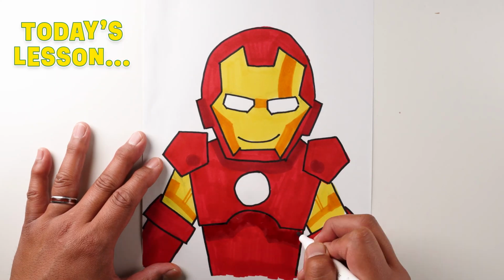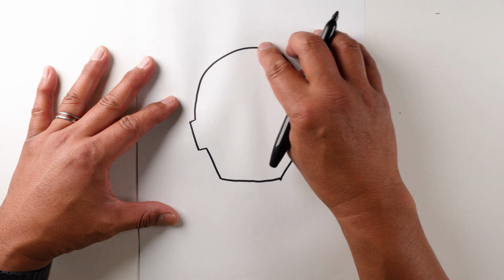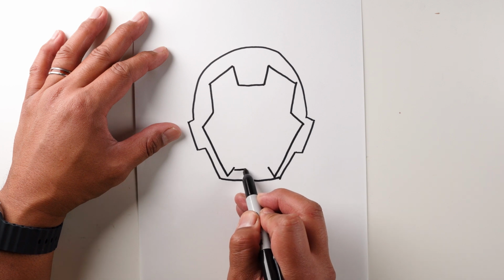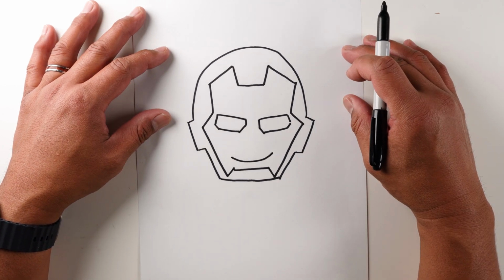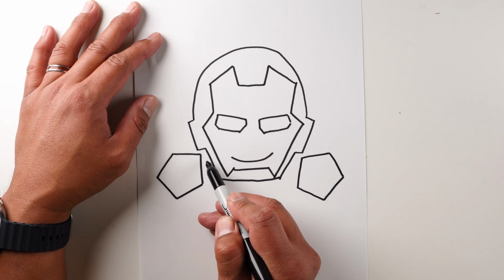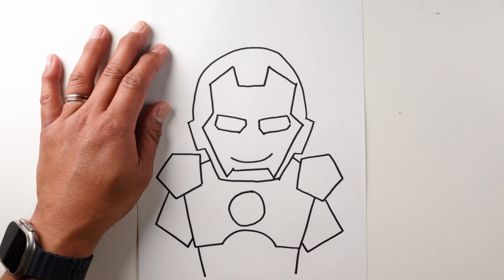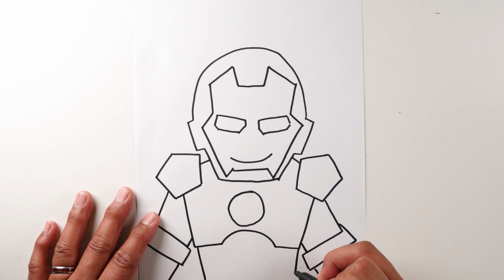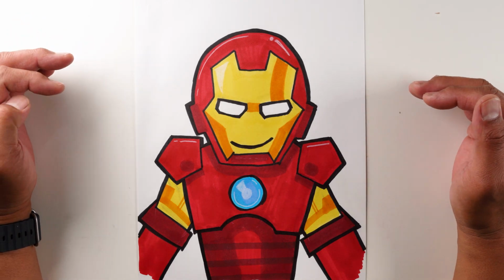How To Draw Iron Man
🖌️ How to Draw Iron Man | Step-by-Step Tutorial for Kids 🖌️
Join me on Erwin's Art Adventure as we dive into the world of superheroes and learn how to draw Iron Man! In this easy-to-follow tutorial, I'll guide you through each step to create your very own version of Tony Stark's iconic armor.

🎨 Grab your pencils, markers, and paper, and let's get creative!
👨‍🎨 Perfect for kids and beginner artists who love Marvel superheroes.